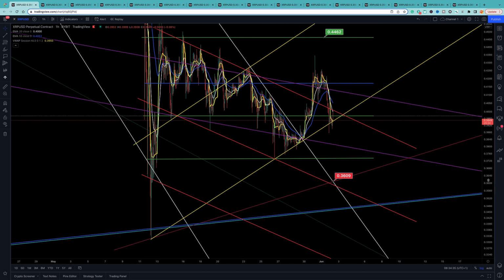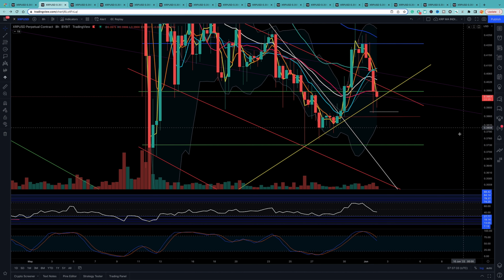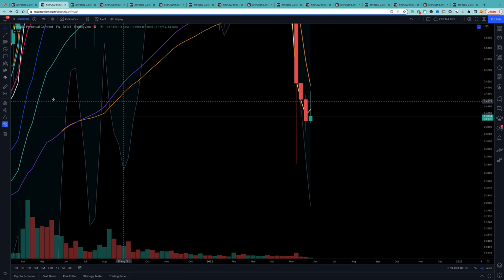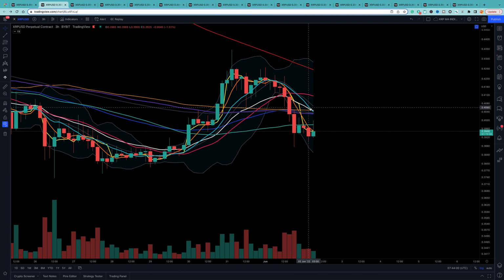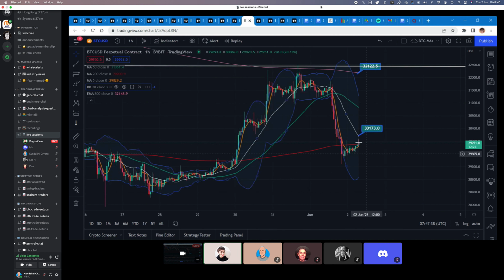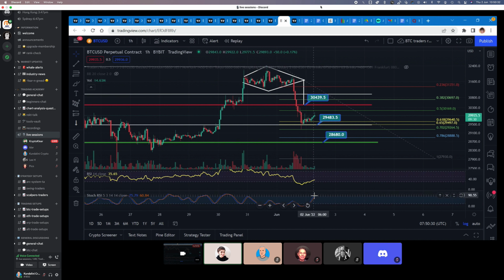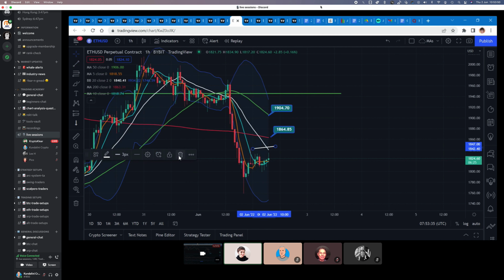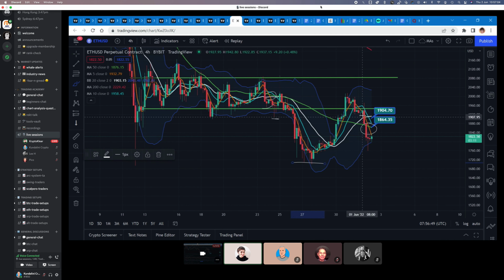London Session 2nd June 2022 (Looks like another 10% drop is possible)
London Session 2nd June 2022
(Looks like another 10% drop is possible)